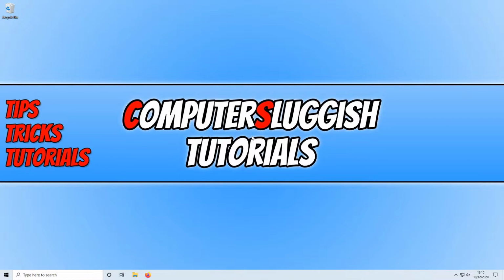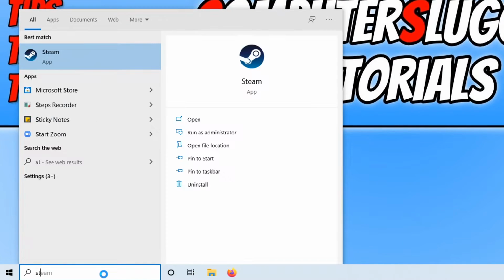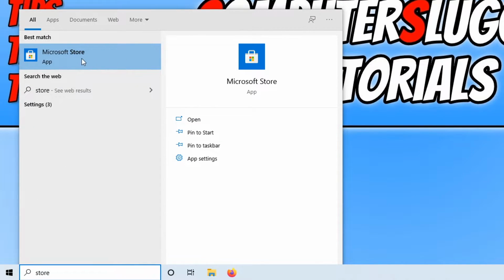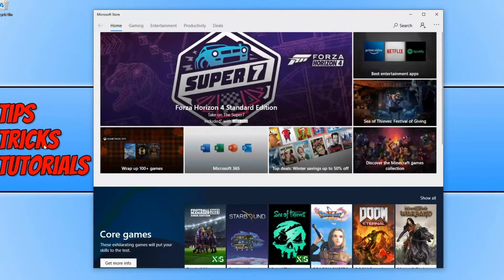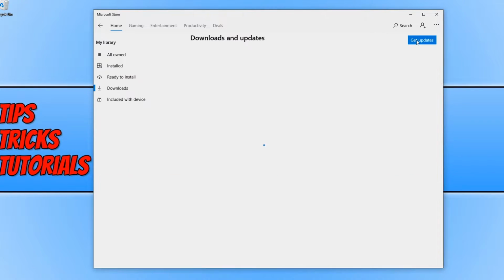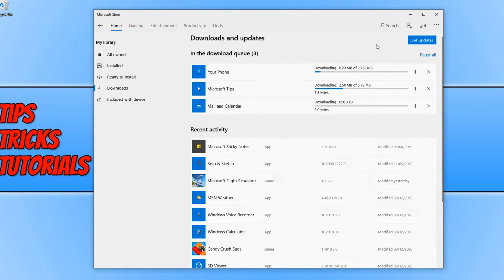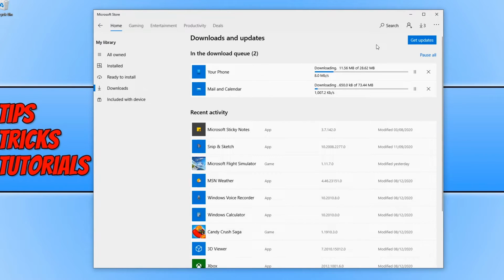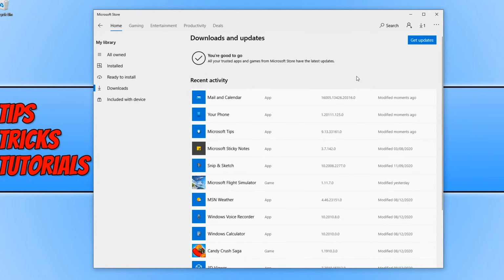How To Update Apps That Are Installed On Your Windows 10 PC or Laptop Tutorial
In this Windows 10 tutorial, I will be showing you how to download and install the latest updates for all apps that are installed on your PC or laptop. This includes Windows apps that come preinstalled with Windows 10 and apps you have installed from the Microsoft store. It is always a good idea to keep your apps up to date to avoid any security issues or bugs.